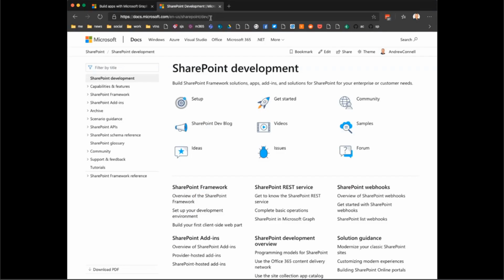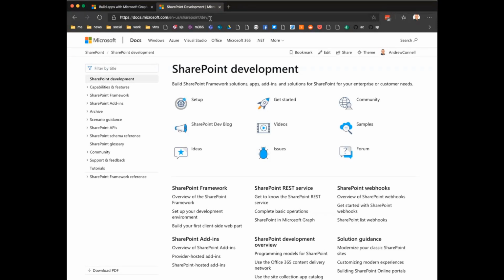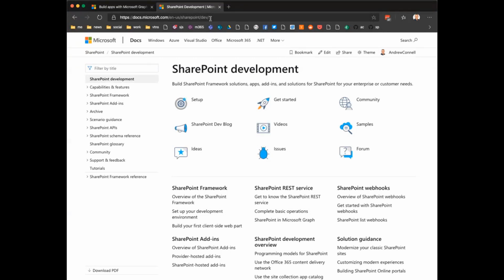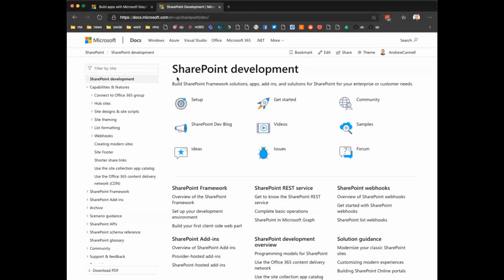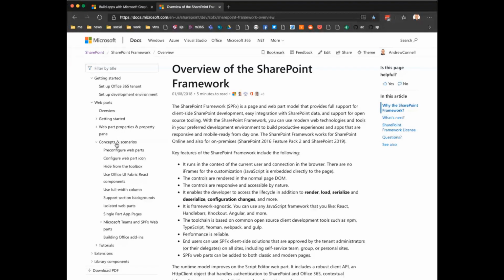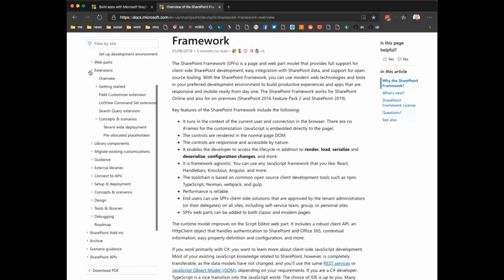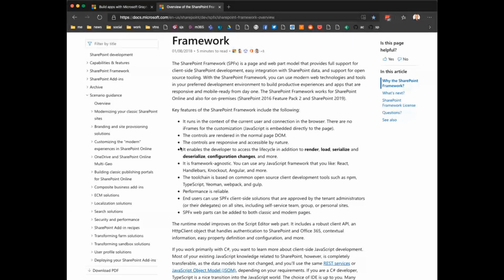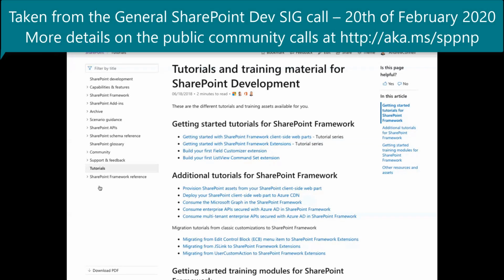Updates on SharePoint development and extensibility documentation structures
This PnP community demo is taken from the bi-weekly SharePoint Developer Community - General Development Special Interest Group (SIG) call recorded on February 20, 2020.

In this 11-minute video, Andrew Connell gives viewers a guided tour of the newly reorganized SharePoint developer documentation site.  Content has been created or updated and is aligned to a predictable navigation structure for each topic - Overview, Getting started, Web part properties, Concepts & scenarios, Tutorials.  Older reference content resides in the Scenario guidance and Archive areas of the site.

Demo Presenter:  Andrew Connell (Voitanos) | @andrewconnell